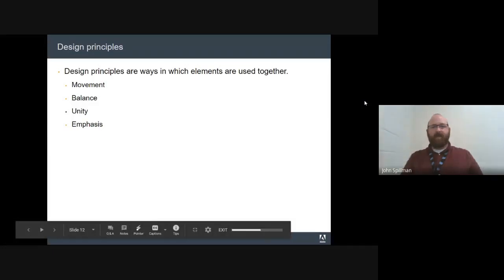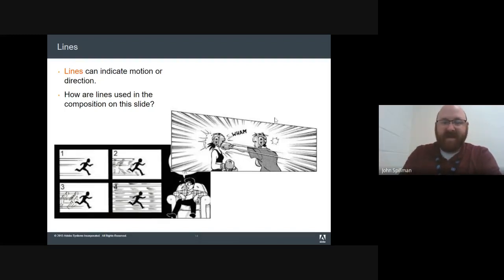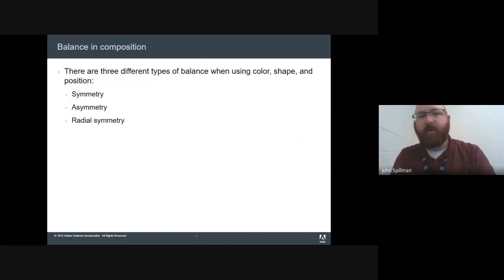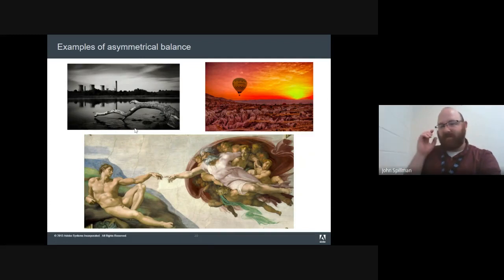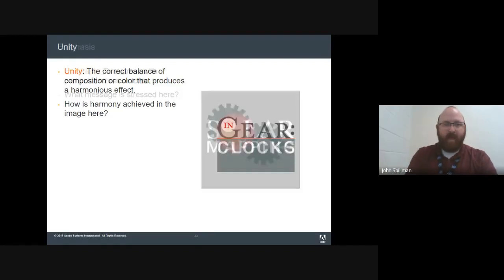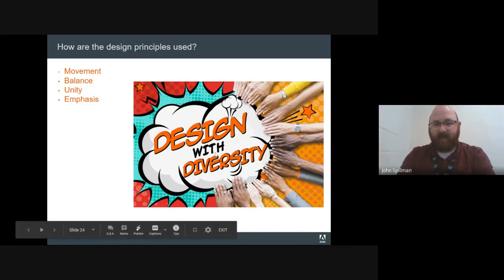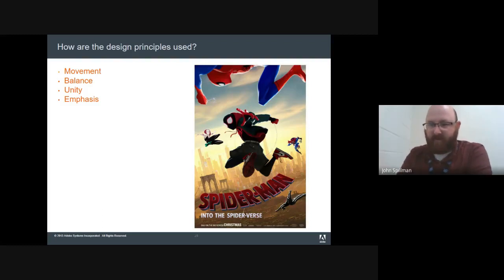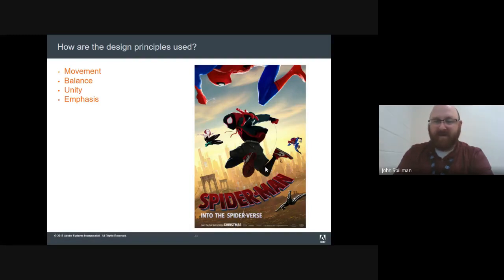Adobe Visual Design Unit 1: Spillman Explains the Design Principles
Thanks for checking out today's lesson.